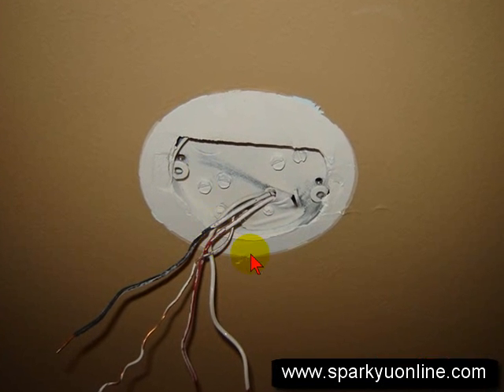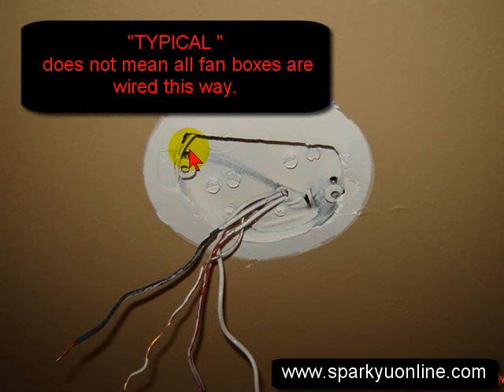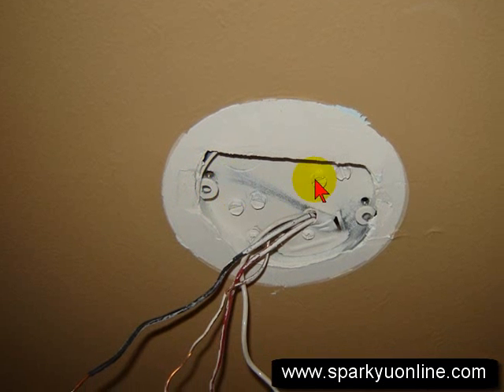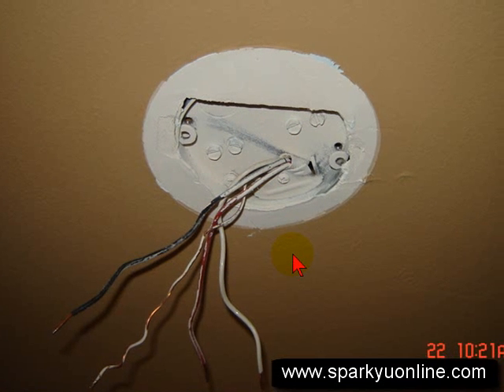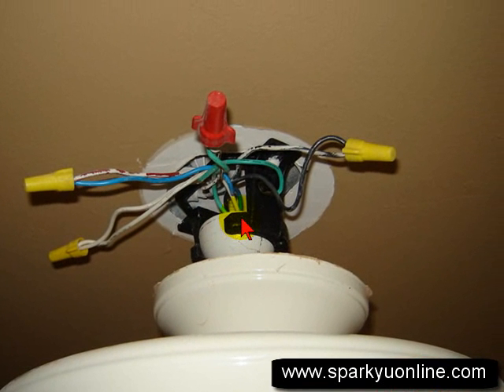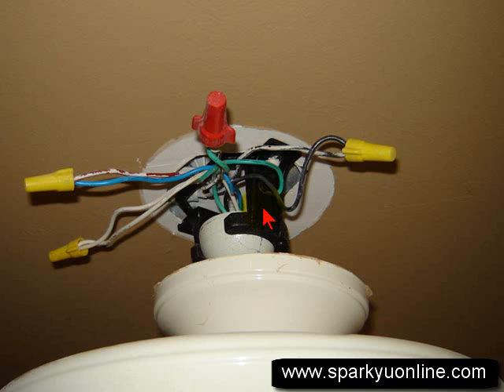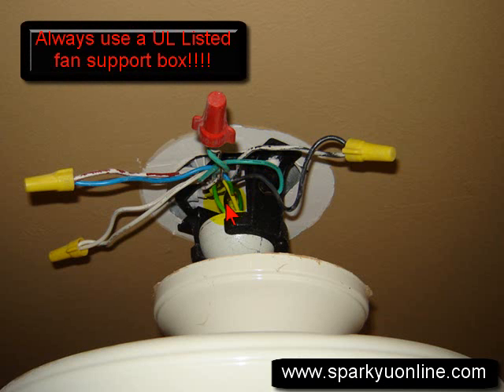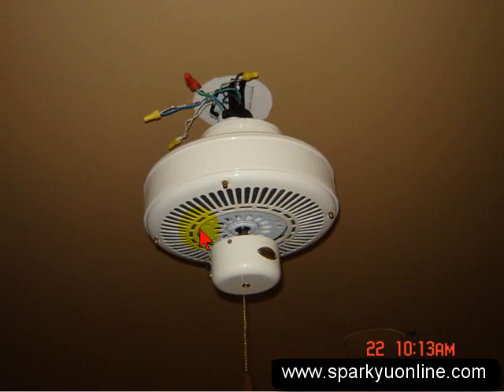Electrical Wiring - Fan Box